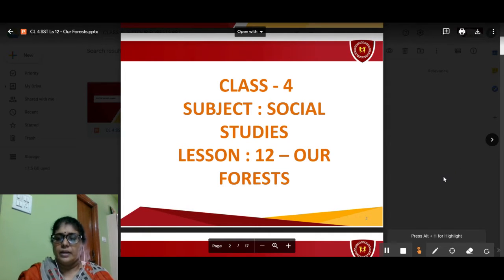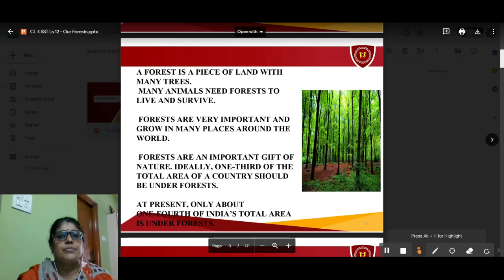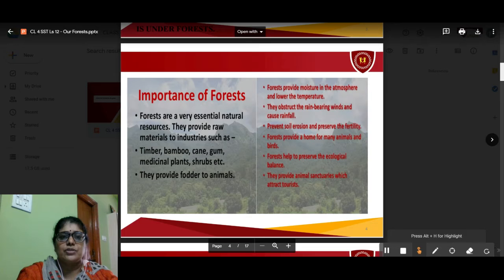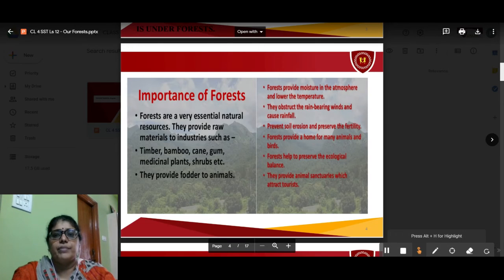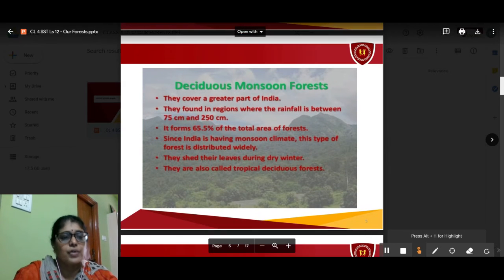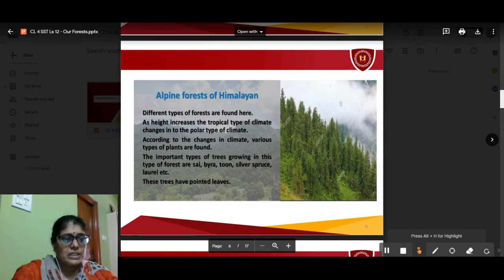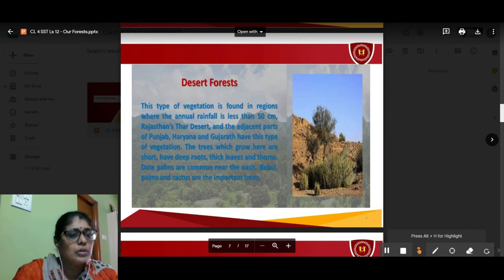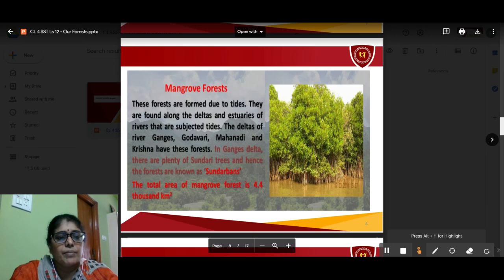Class IV:Social,Our Forests(Session 1)